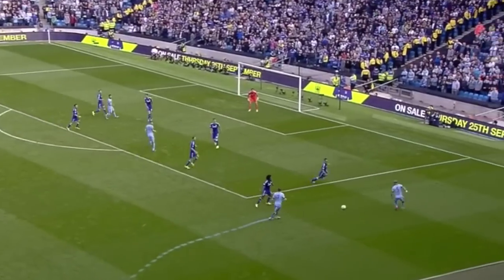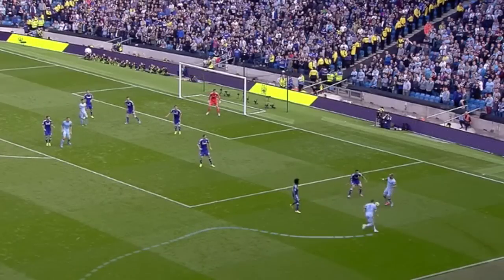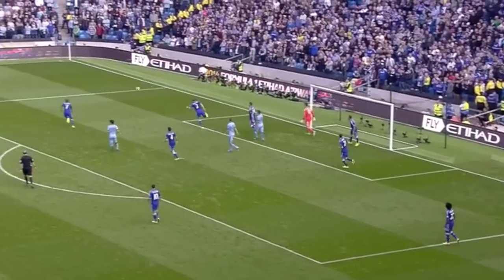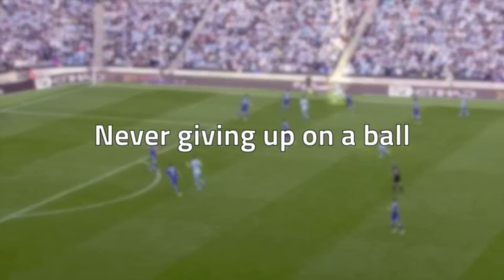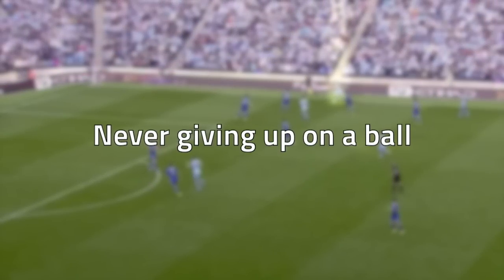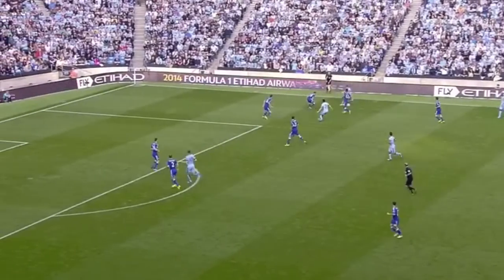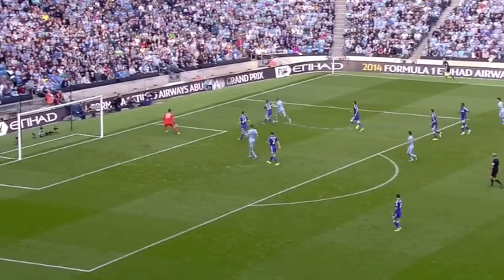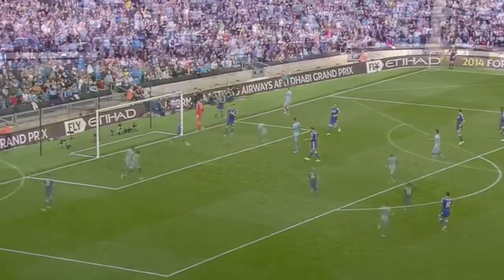How to play as a forward/winger in soccer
Learn from more videos like this on the Train Effective app!

Analyzing the individual performance of Manchester City's James Milner in a recent match against Chelsea FC.